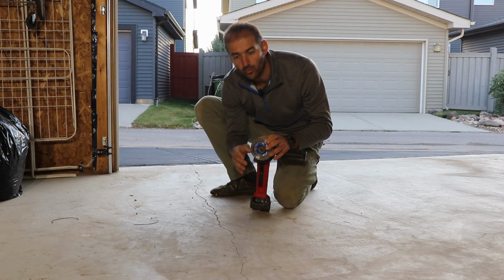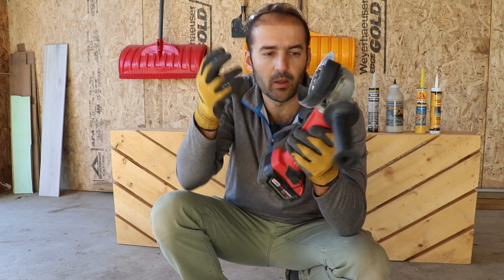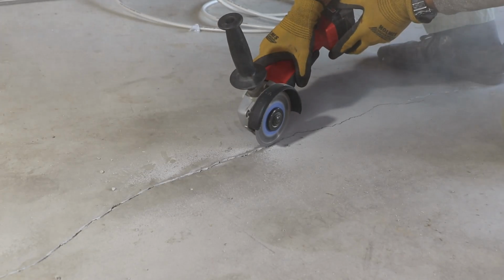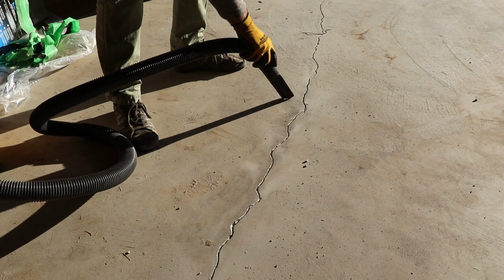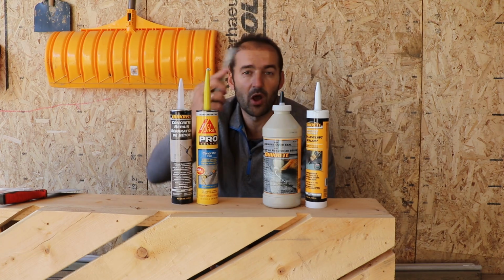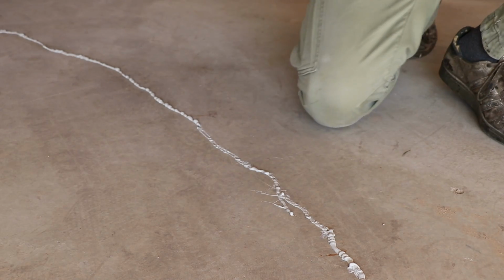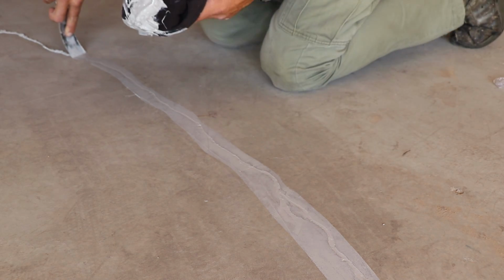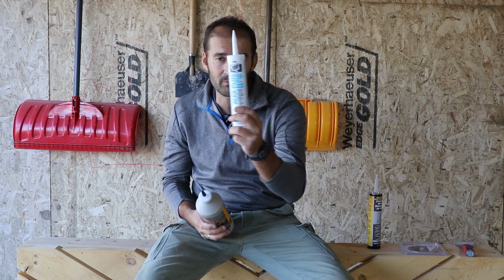How To Repair A Crack In Concrete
In this video you will get the idea how to repair a crack in concrete floor, walls or foundation using some basic tools and materials. Fixing a crack in concrete can be easy if you follow proper steps.

LIKE_COMMENT_SUBSCRIBE